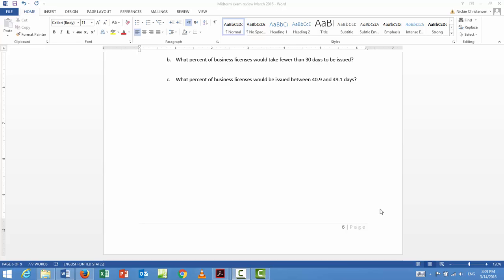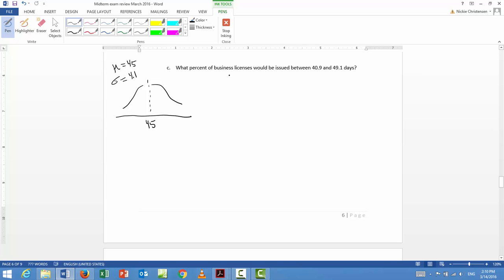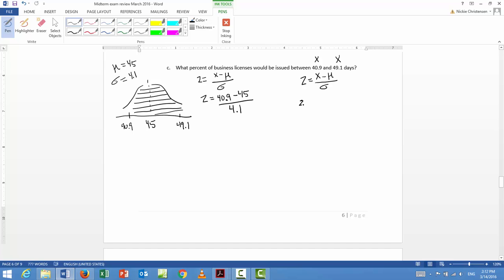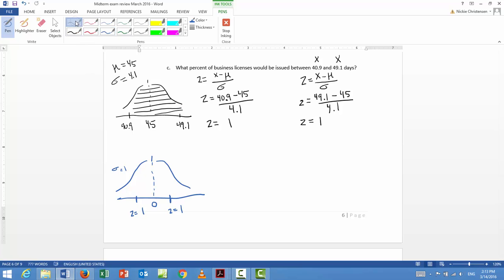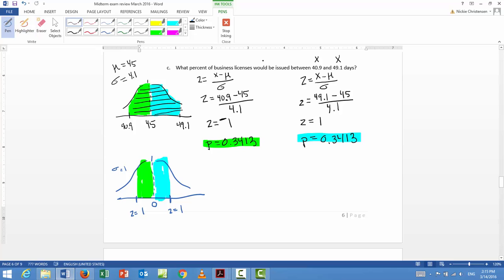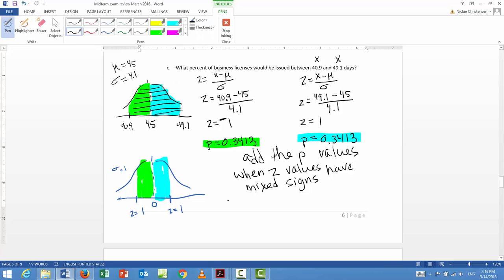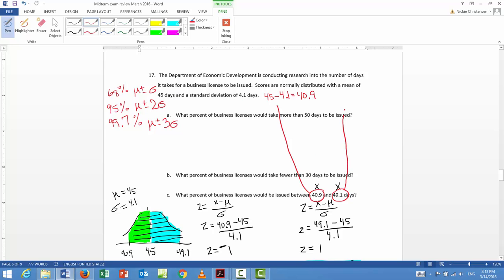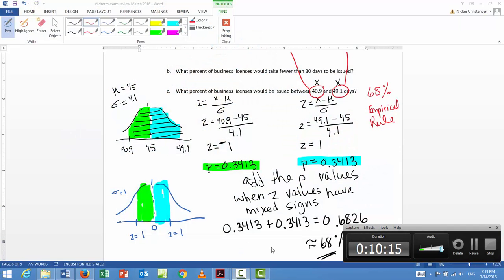Midterm review page 6 #17 c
working of problem #17 c on midterm review page 6